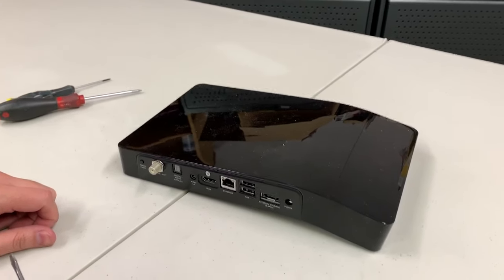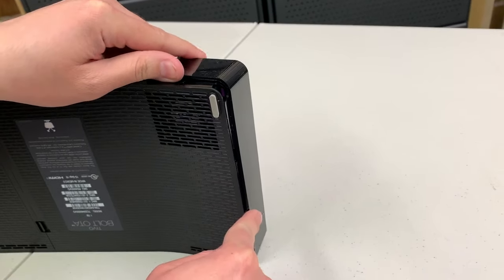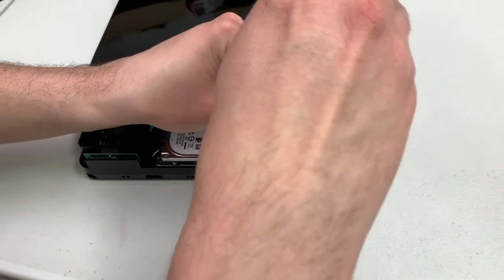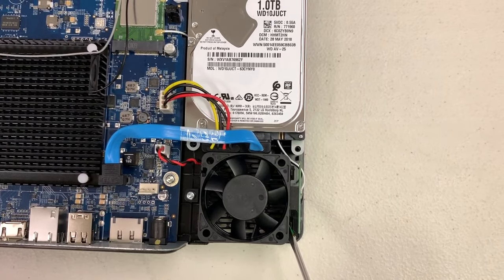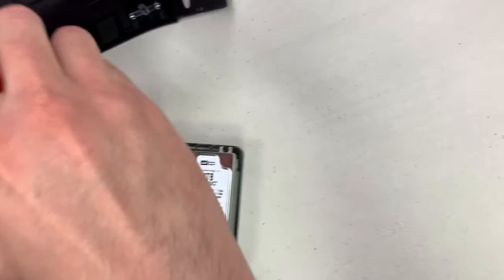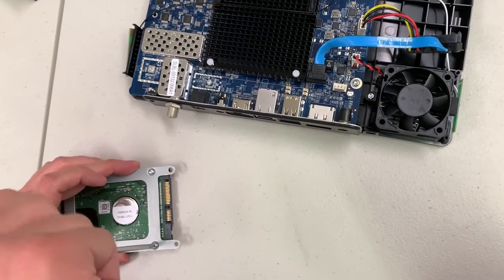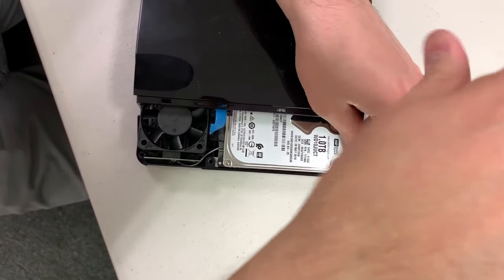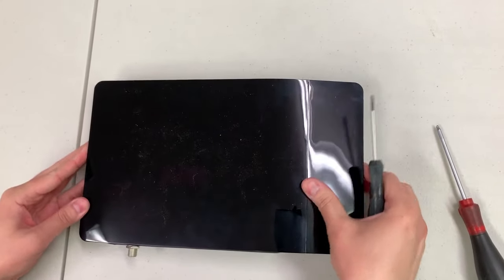TiVo Bolt Fan and Hard Drive Repair and Replacement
WeaKnees demonstrates how to open a TiVo Bolt and change out the hard drive and fan. This video applies to any TiVo Bolt model including the Plus, the VOX, and the OTA.